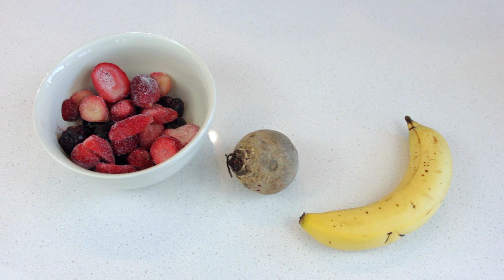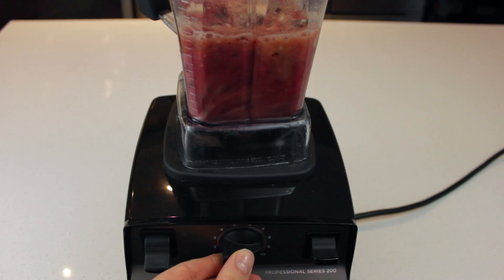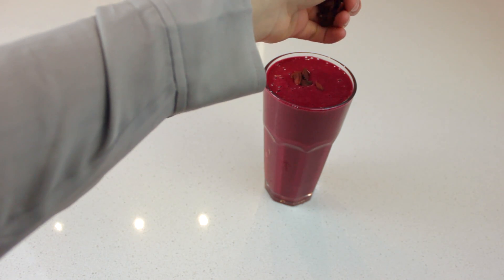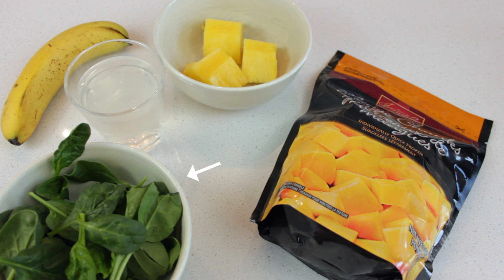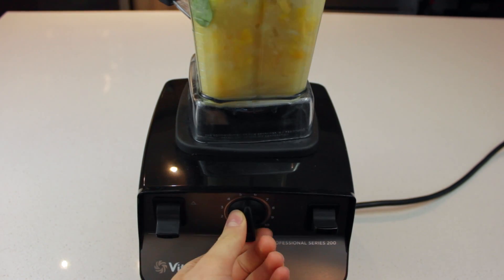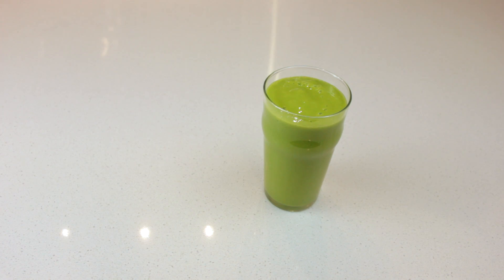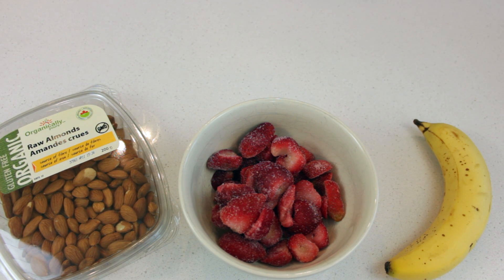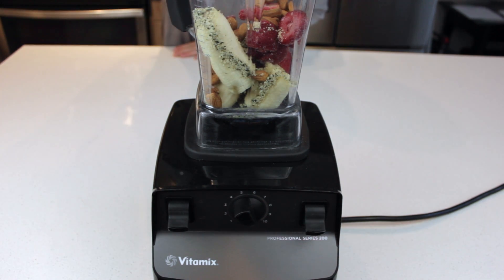Healthy Vegan Smoothie Ideas | Quick & Easy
The Vitamix is a valued member of my family.

MUSIC →
The songs in this video can be found below. Please check out the links below and support these artists!

ODESZA - “Sun Models ft. Madelyn Grant”

SMOOTHIE #1
Frozen Mixed Berries
Banana
Beet
Orange Juice

SMOOTHIE #2
Frozen Mango Chunks
Spinach
Coconut Water
Banana
Pineapple

SMOOTHIE #3
Frozen Strawberries
Almonds
Banana
Vanilla Extract
Water
Hemp Seeds

↠ I hope you guys liked these smoothies recipes! PS! Thumbs up for my first video in da new kitchen!!!